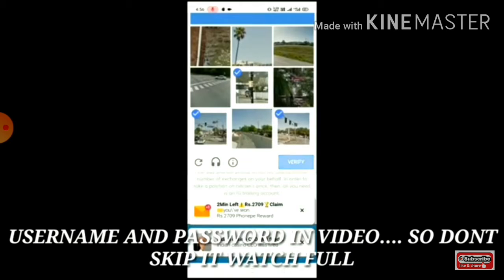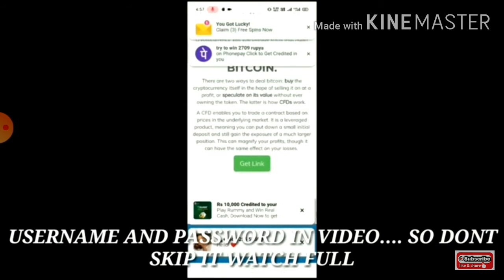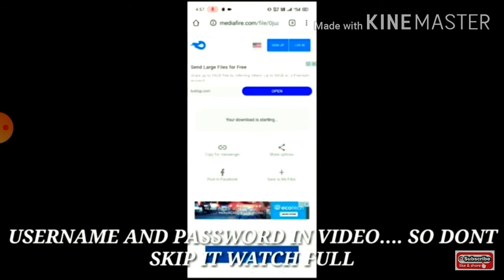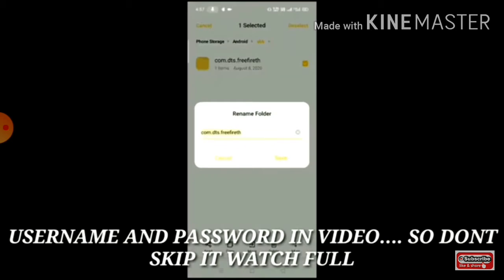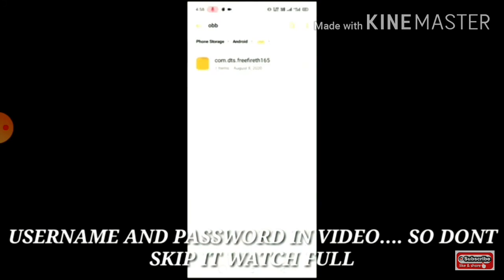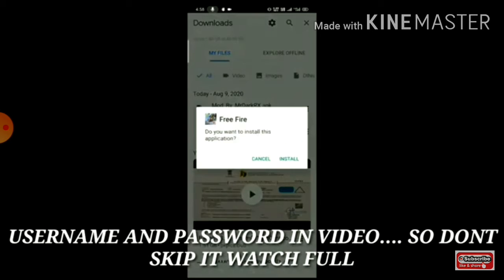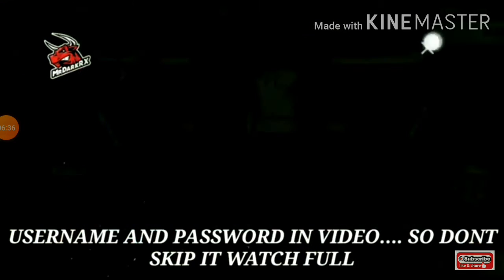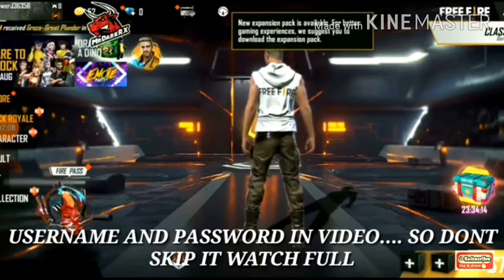Free Fire hack Mod